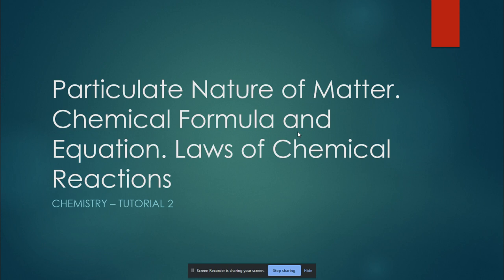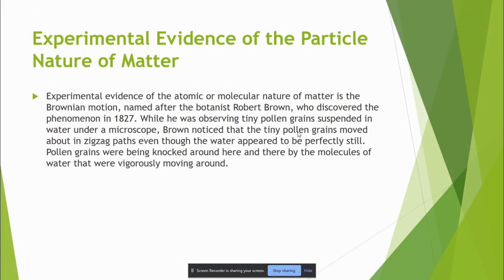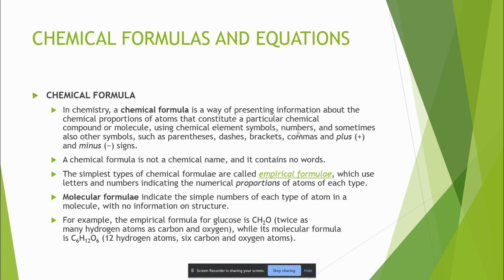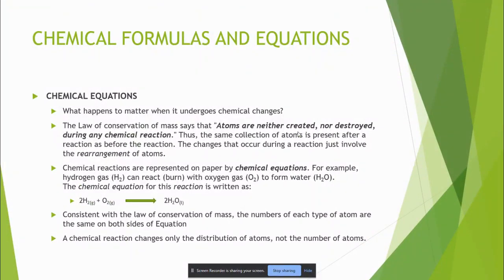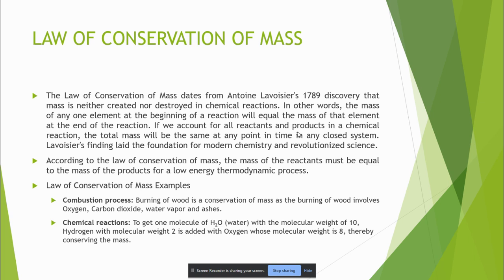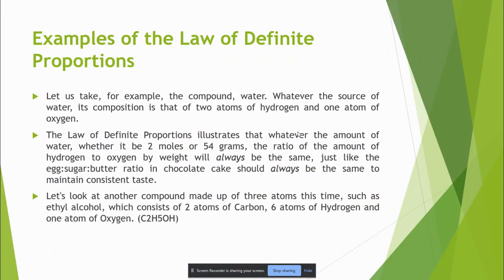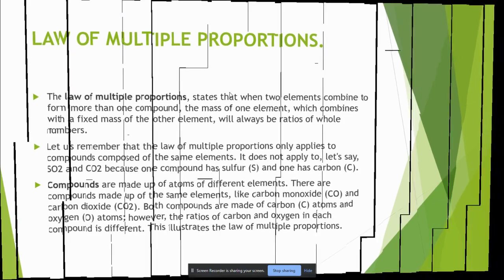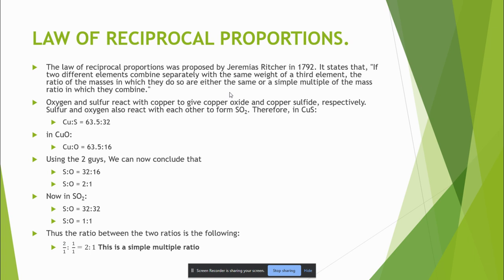Particulate Nature of Matter; Chemical Formula and Equation Laws